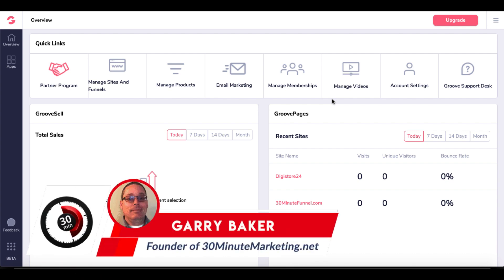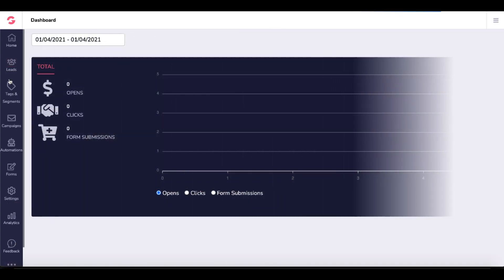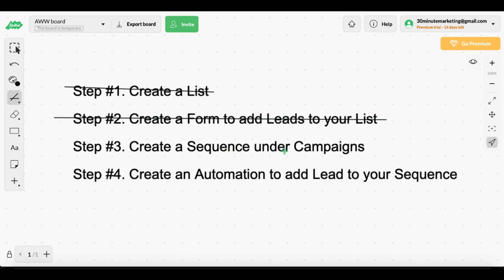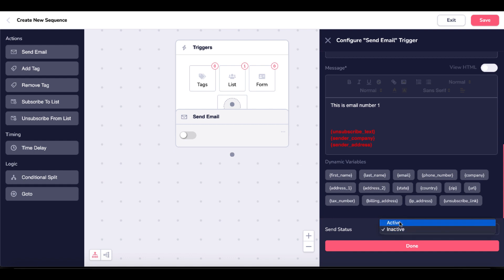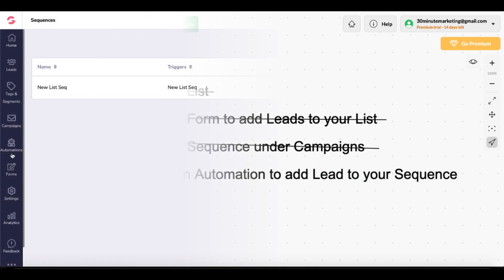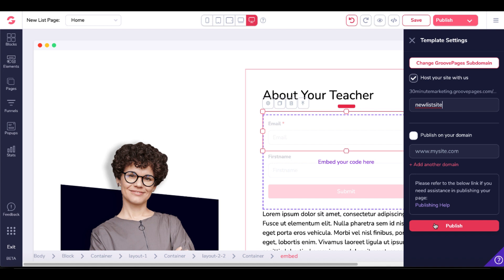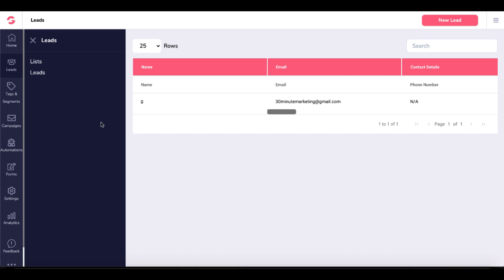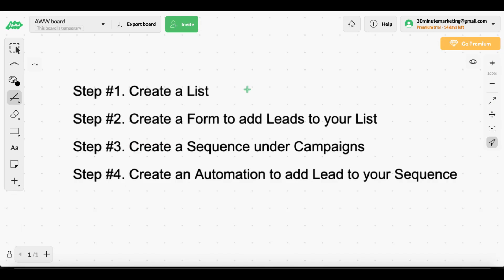Using GrooveMail Automation and Sequences in the Free Autoresponder For Email Marketing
GrooveMail from GrooveFunnels How to Add a FORM to Collect Emails using a Pop Up with GroovePages

START YOUR OWN ONLINE BUSINESS

A GrooveMail and GroovePages Tutorial on how to create a landing page for free and start making money online with no money by using GroovePages and GrooveSell to go from affiliate marketing to be able to sell your own digital products using GrooveDigital GrooveFunnels.

BUILD YOUR FREE FUNNEL TODAY